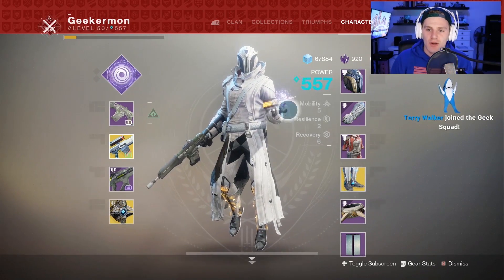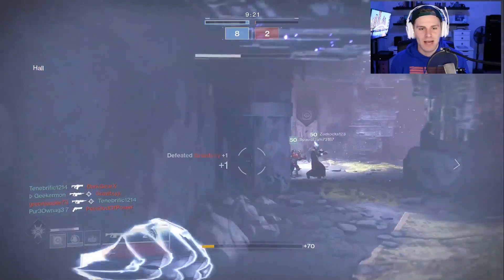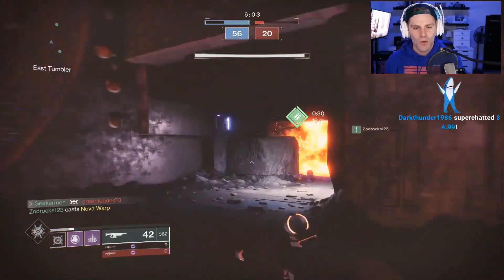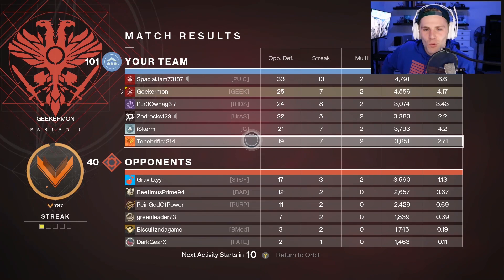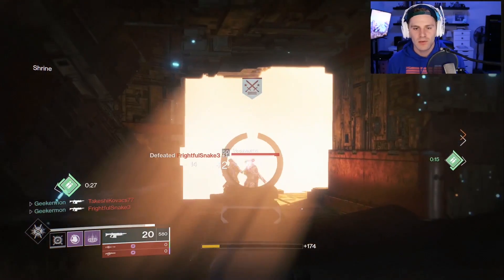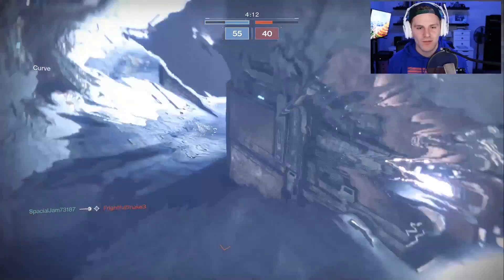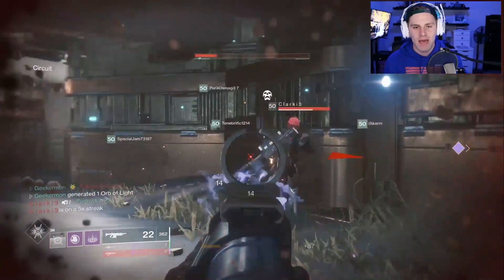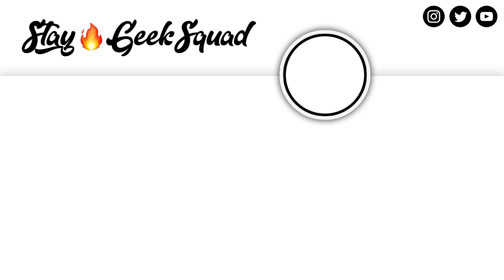THE COLLATERAL SLAYER!! (Destiny 2)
[Social Media]